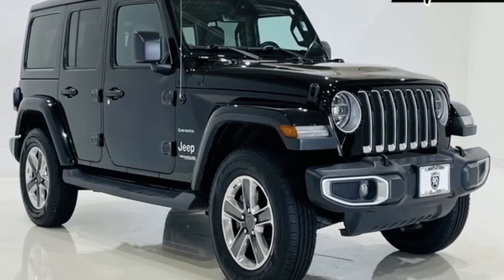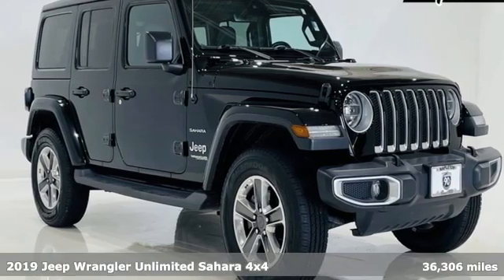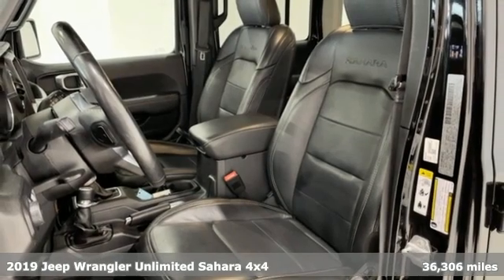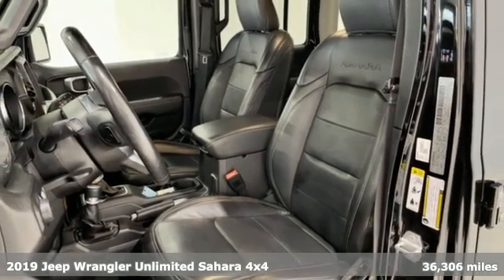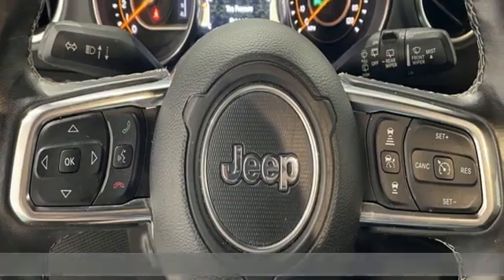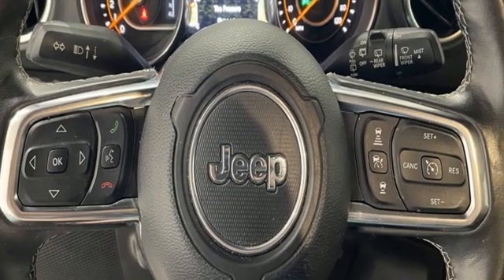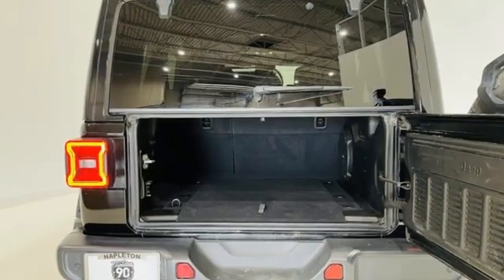Used 2019 Jeep Wrangler Urbana IL Champaign, IL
Year: 2019
Make: Jeep
Model: Wrangler
Trim: Unlimited Sahara
Engine: 3.6L V6 24V VVT
Transmission: 8-Speed Automatic
Color: Black
Interior: Black
Mileage: 36306
Stock #: PJRPP27956
VIN: 1C4HJXEG9KW627956
2019 Jeep Wrangler Unlimited Sahara 3.6L V6 24V VVT 4WD 8-Speed Automatic Black Clearcoat Bluetooth, Hands Free Calling, Sunroof, Backup Camera, Heated Seats, 1-Year SiriusXM Guardian Trial, 4G LTE Wi-Fi Hot Spot, 5-Year SiriusXM Traffic Service, 5-Year SiriusXM Travel Link Service, 8.4" Radio & Premium Audio Group, 8.4" Touchscreen Display, Advanced Brake Assist, Advanced Safety Group, Auto-Dimming Rear-View Mirror, Blind Spot & Cross Path Detection, Cargo Compartment Floor Mat, Cargo Group w/Trail Rail System, Cold Weather Group, Daytime Running Lamps LED Accents, Emergency/Assistance Call, For Details, Visit DriveUconnect.ca, Front LED Fog Lamps, Full Speed Forward Collision Warning Plus, GPS Navigation, HD Radio, Heated Front Seats, Heated Steering Wheel, LED Lighting Group, LED Reflector Headlamps, LED Taillamps, ParkSense Rear Park Assist System, Quick Order Package 24G, Radio: Uconnect 4C Nav w/8.4" Display, Safety Group, SiriusXM Traffic Plus, SiriusXM Travel Link. CARFAX One-Owner.brbrbrNapleton's Auto Park of Urbana also offers the highest quality certified and pre-owned vehicles and represent the best value around! Come experience a friendly, comfortable shopping experience with no pressure. Our staff is dedicated to the highest customer service in sales, parts and service departments. We have over 20 loaner vehicles and offer free car washes for life! All of our pre-driven vehicles undergo a complete, thorough inspection and if we feel they meet our standards we then fully recondition and detail them to sell to our valued customers. FREE Car Washes for the LIFE of your vehicle at Napleton's Auto Park, WiFi, Shuttle Service In Champaign, Urbana and Savoy, State-of-the-art service center with clean and comfortable children's play area, customer waiting area, and FREE refreshments. SERVING: CHAMPAIGN, URBANA, SPRINGFIELD, DECATUR, DANVILLE, RANTOUL, MAHOMET, CHARLESTON, MATTOON, SAVOY. We are right off exit 184 in I74 and Cunningham Ave.

Address:
1111 O'Brien Dr